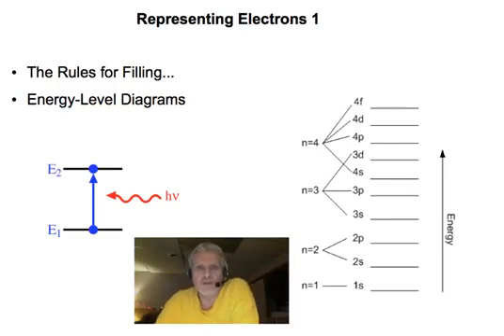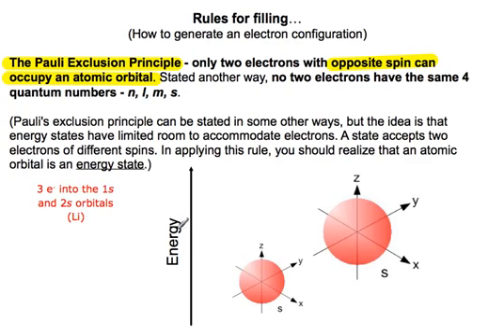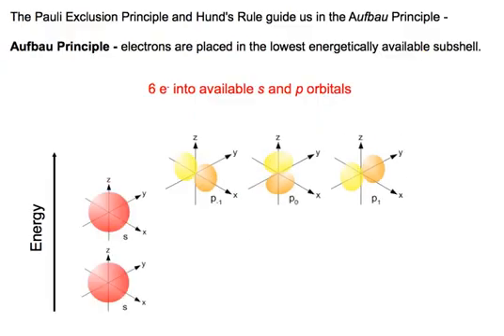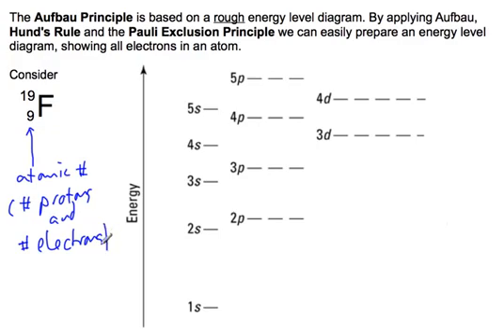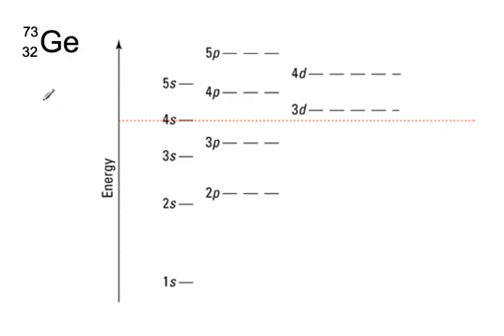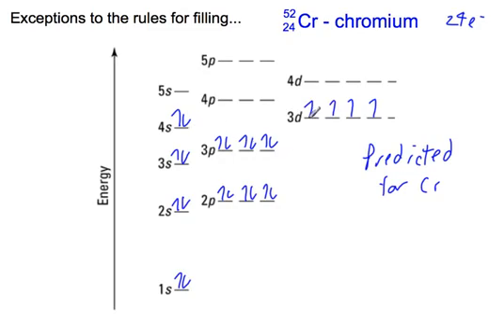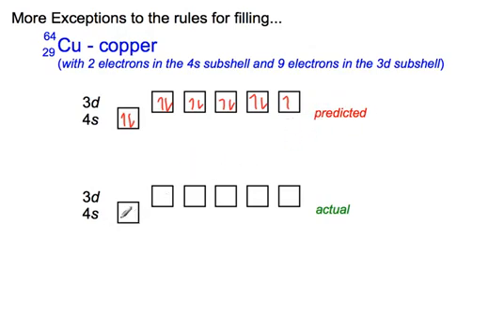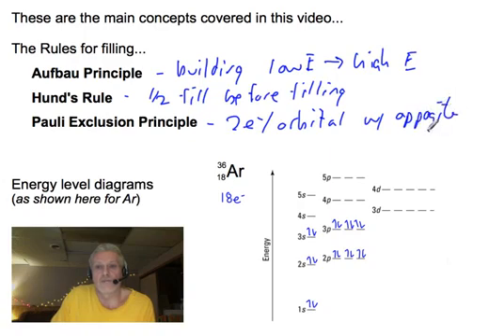SP 3 1 Rules For Filling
A guide to filling orbitals with electrons is modelled.